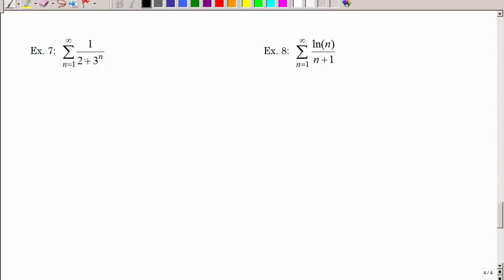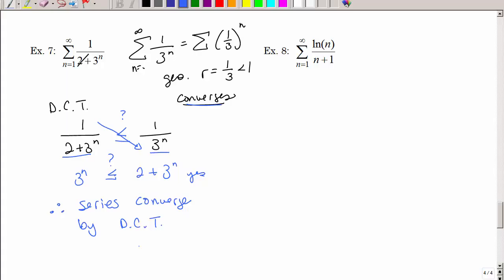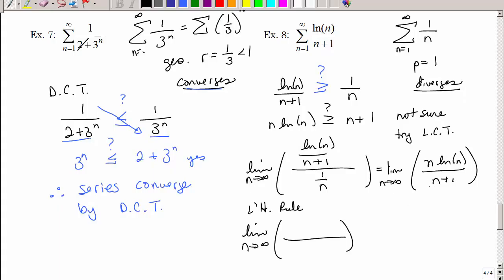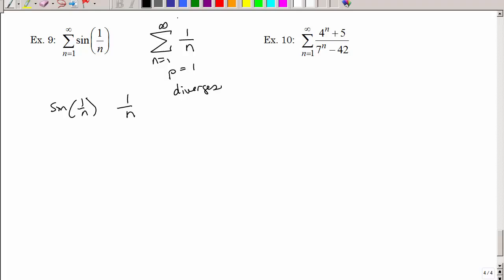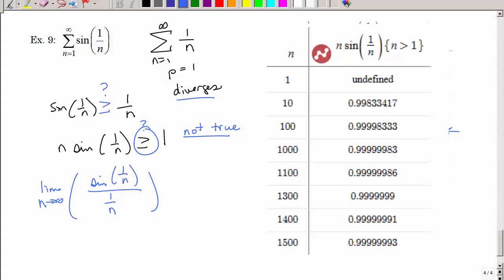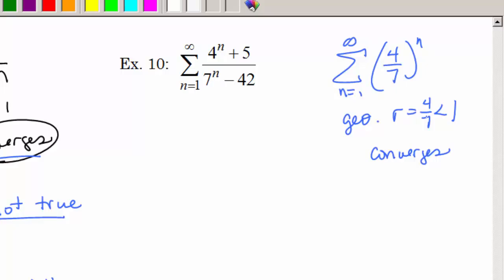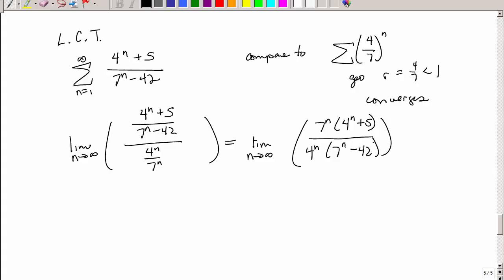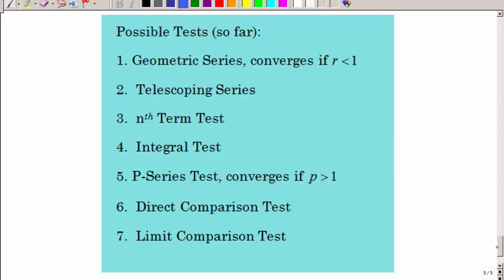Direct and Limit Comparison Tests Part 3